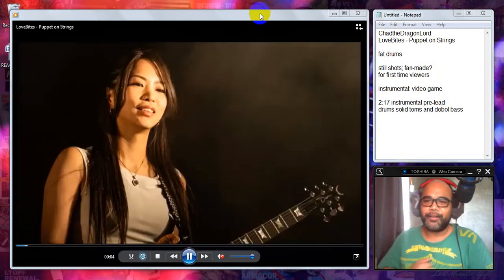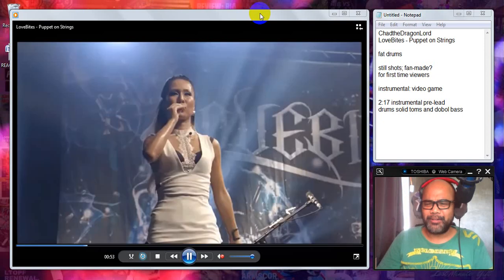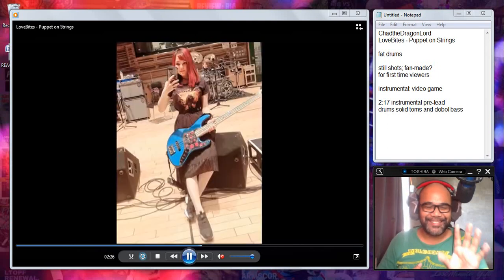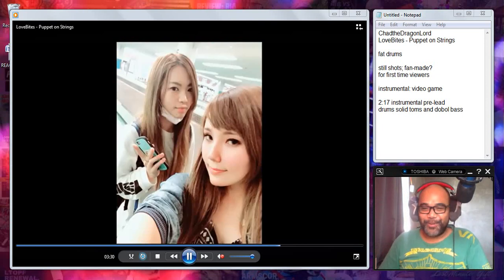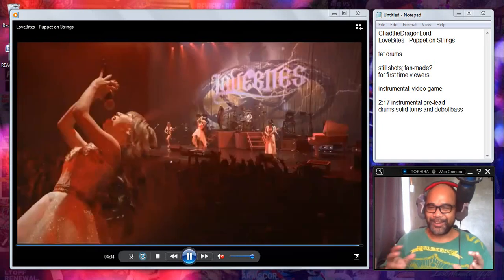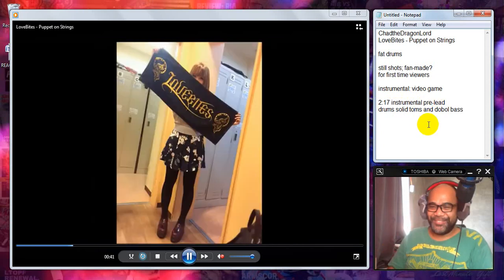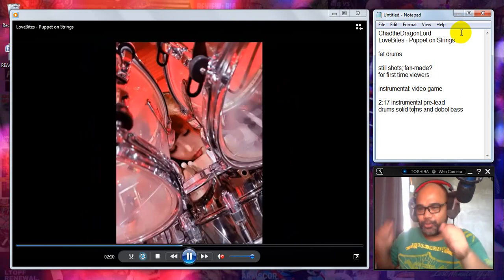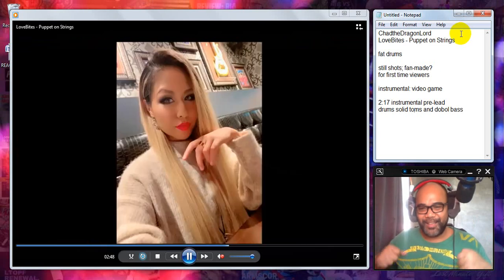REACTION: "LoveBites - Puppet on Strings"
Recommended by ChadtheDragonLord. Thank You!